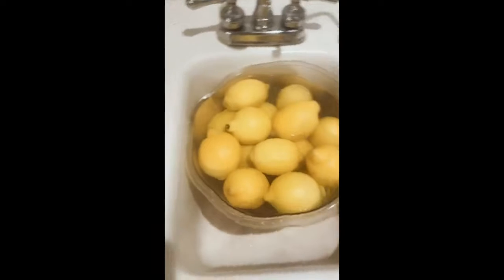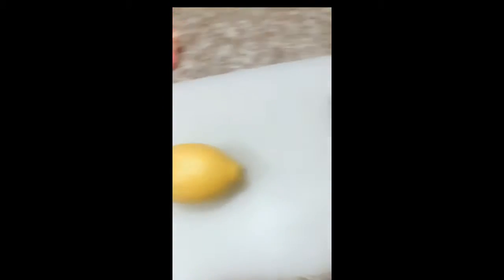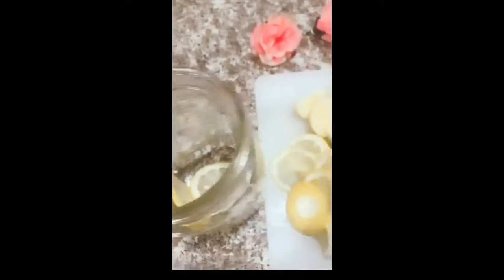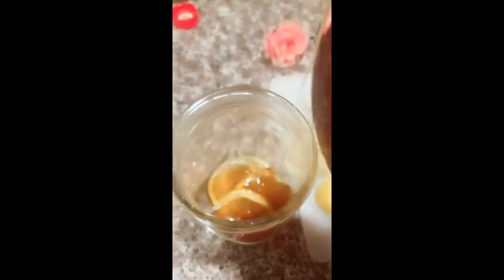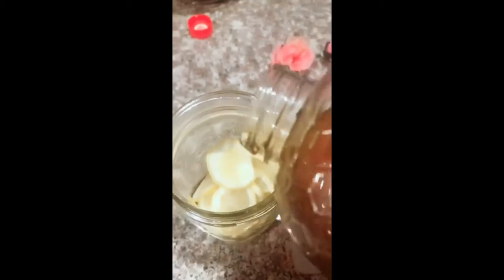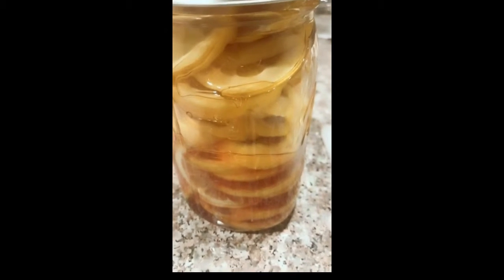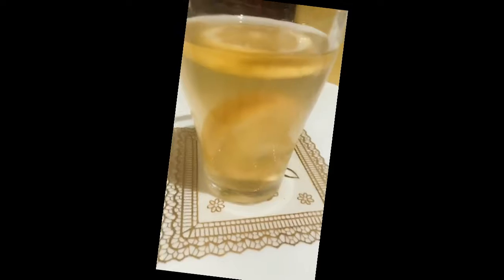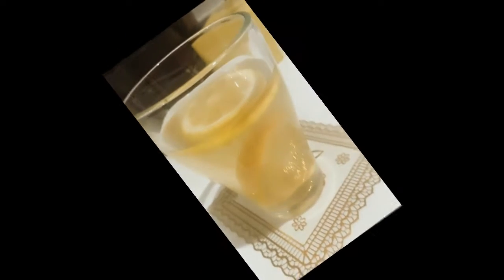Wendy Learn to Speak English---Make honey lemon tea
I have been in the USA for years, but I still dare not speak English. In order to improve my english speaking ability, so I decided to make English Video.